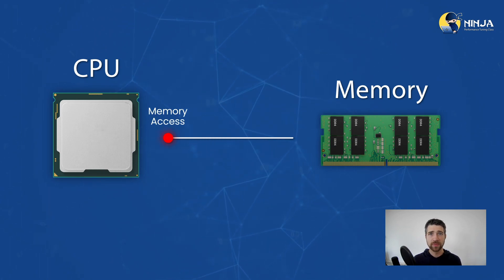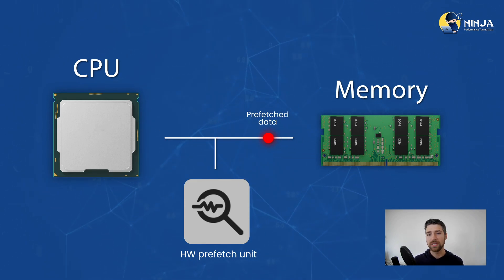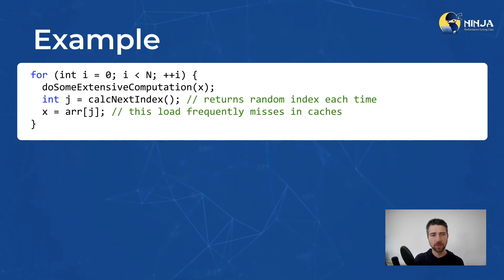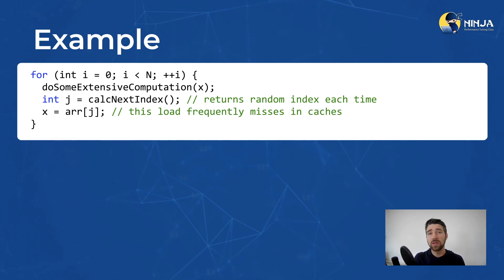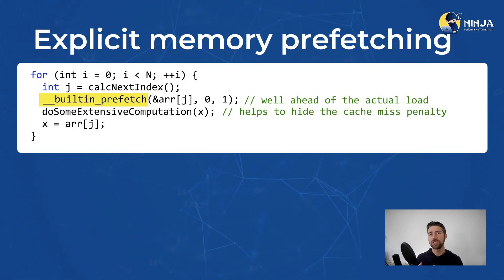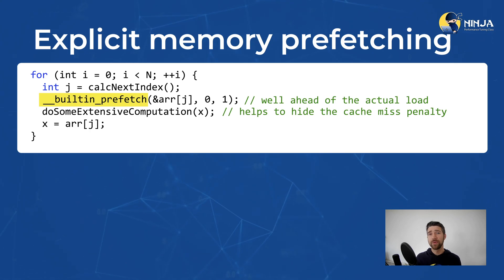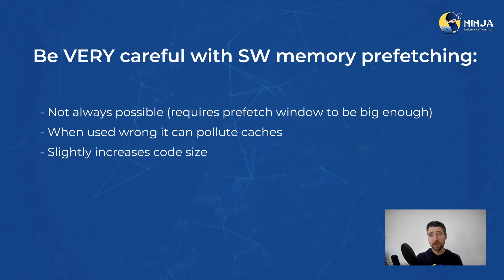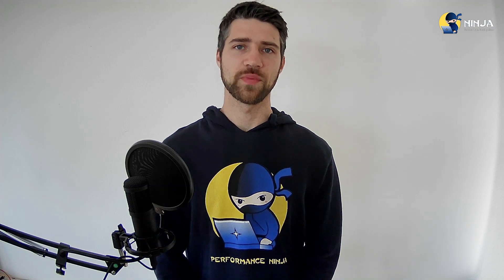Performance Ninja -- SW Memory Prefetching 1 Intro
This video is an introduction to the SW memory prefetching 1 lab assignment.